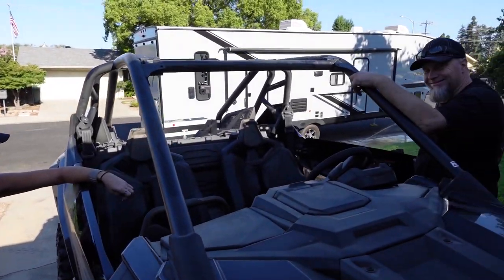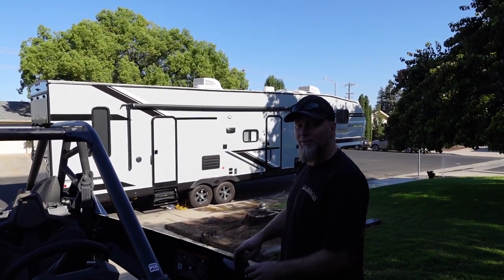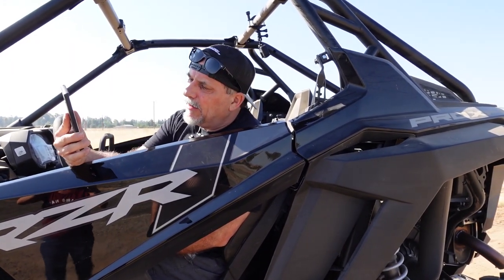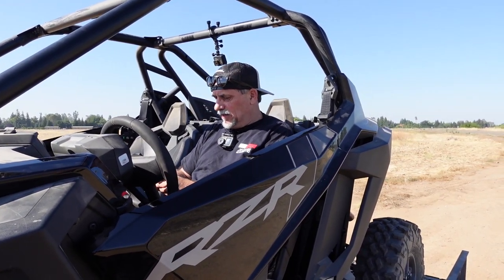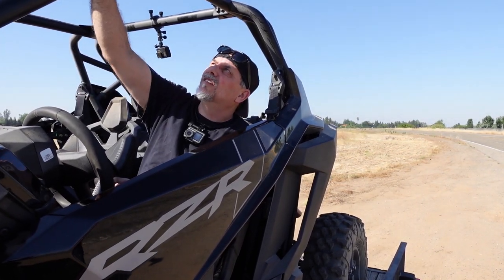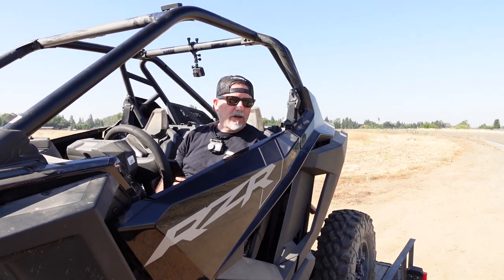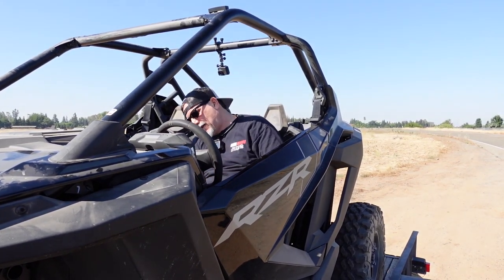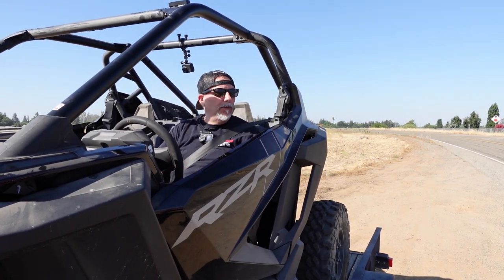2020 RZR Pro XP Base Model - 0 to 60 PRE Evo - SHOCKING Results!!!